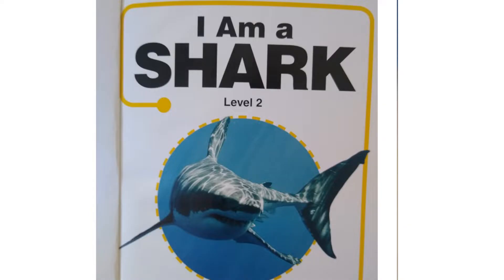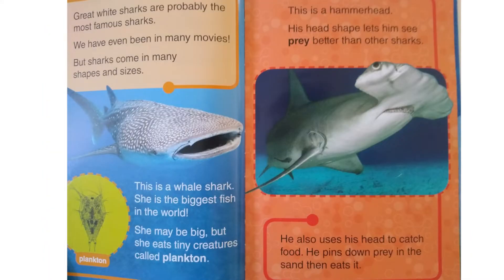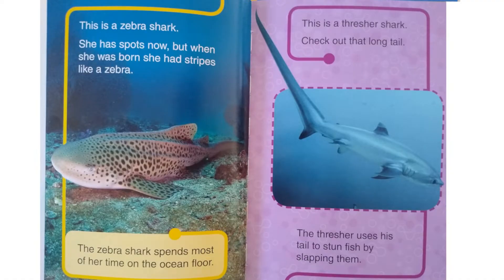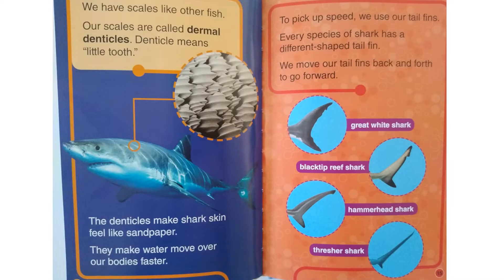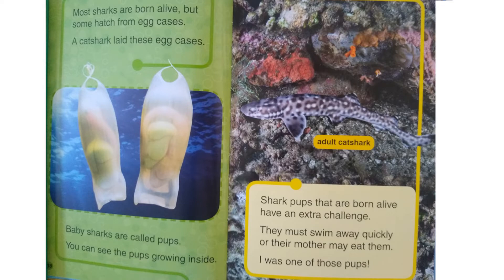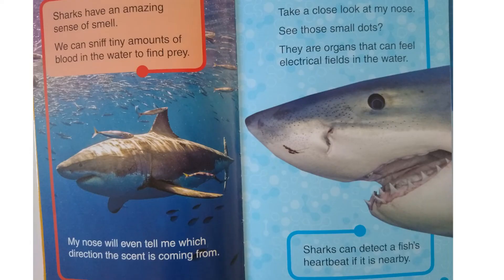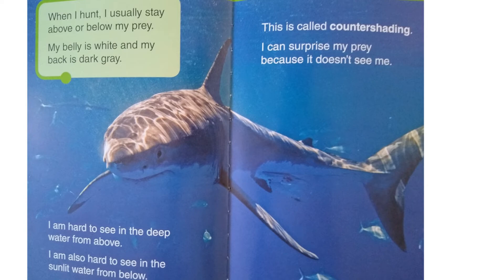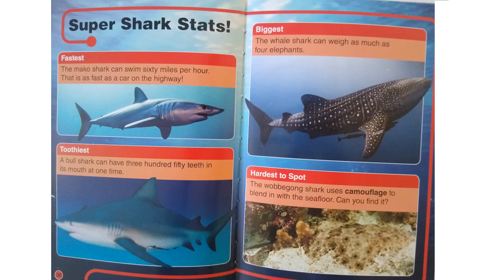I am a Shark Discovery book kids book read along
It's Shark week! Follow along as I read  interesting facts about sharks